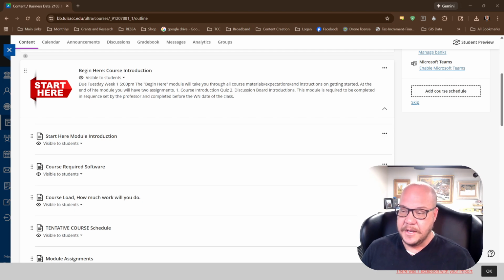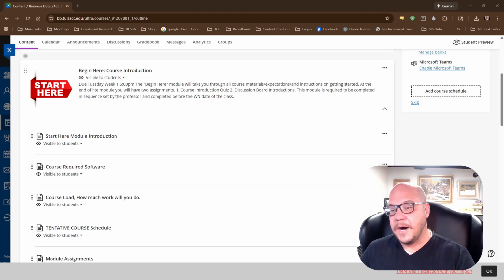Begin Here Module Introduction